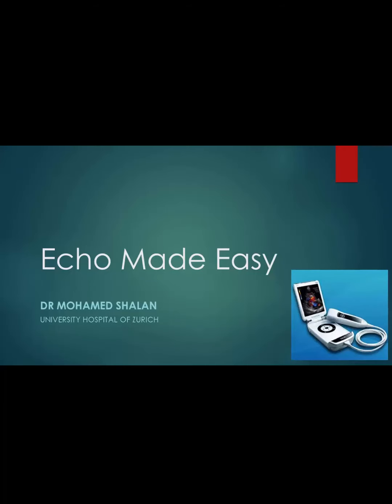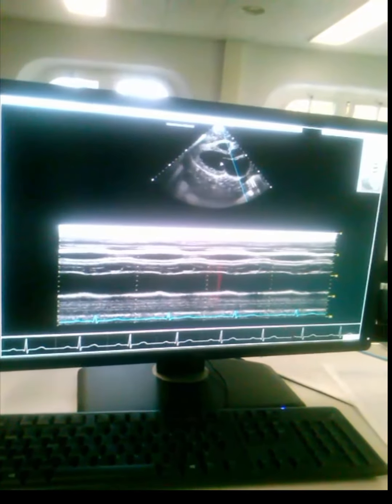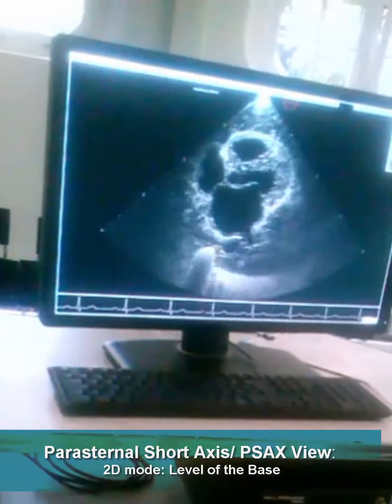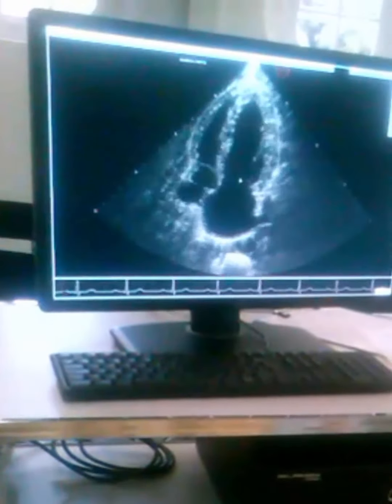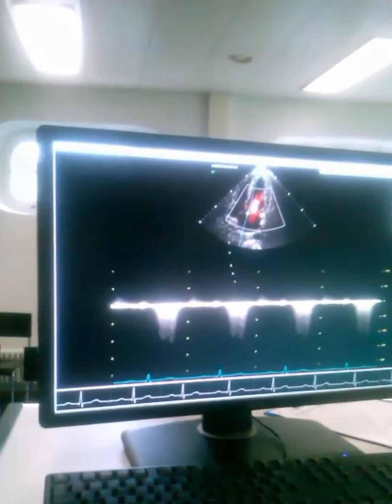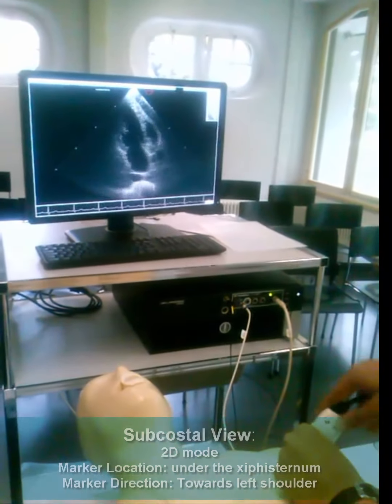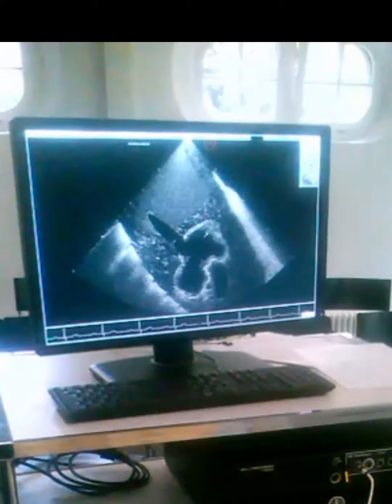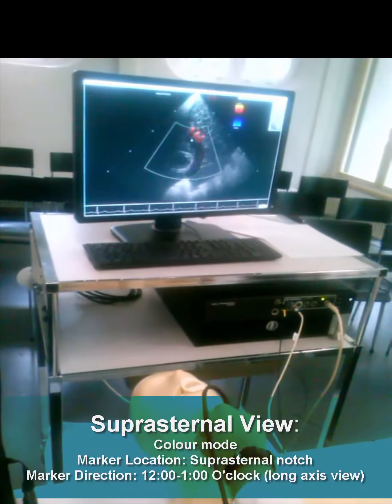Echocardiography for beginners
This video was made to teach medical students the basic principles of using Echo Cardiography.

If you have any questions please leave your question in the comments below.